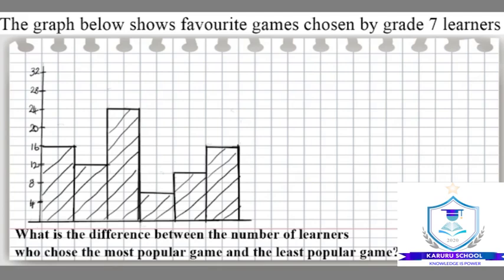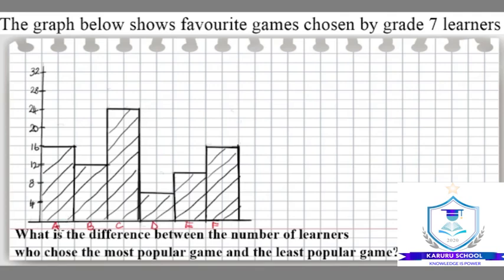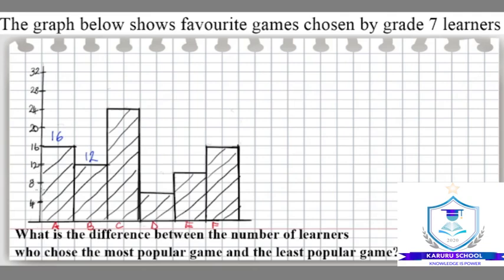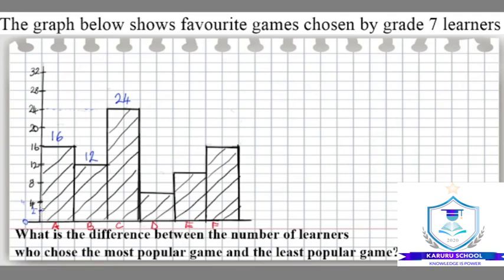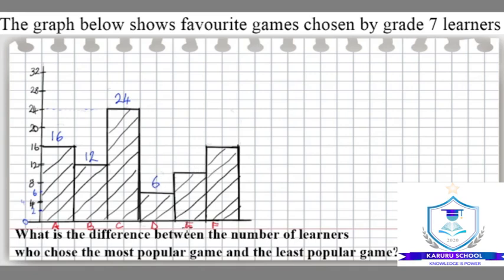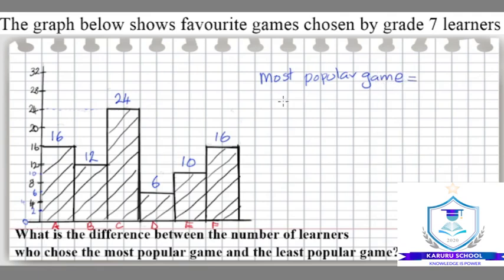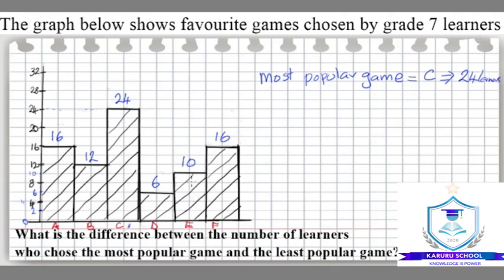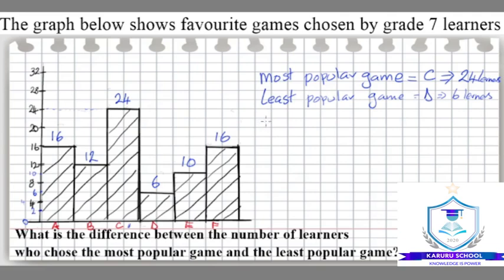Resolving Graphical Question